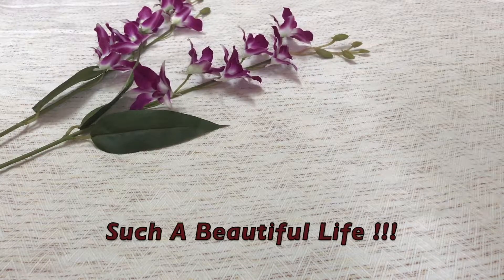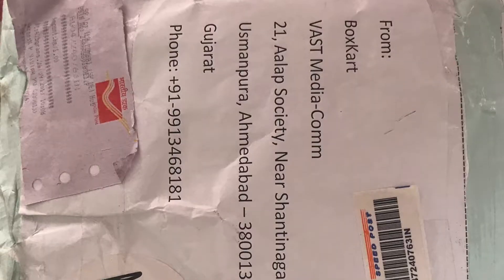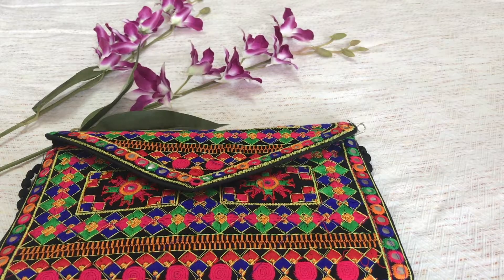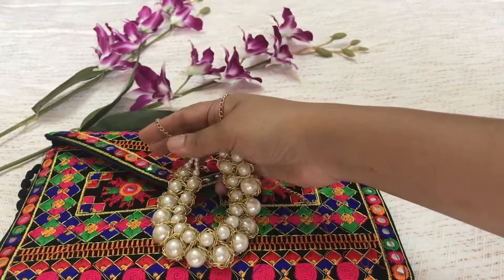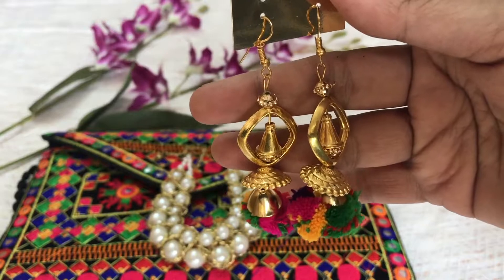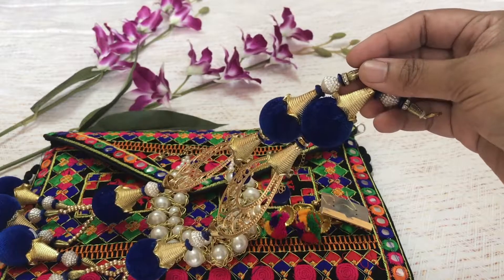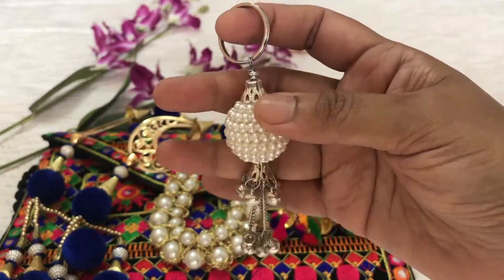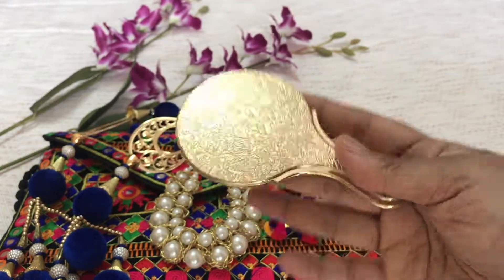NEW SUBSCRIPTION - Boxkart's Bag-Oh-Olics | BAGs & More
Welcome to a New Monthly Bag Subscription- Boxkart's Bag-Oh-Olics! I loved the subscription and am sure you shall like it too..
Bag-Oh-Olics is BoxKart’s first subscription box which offers handbags/clutches/totes etc on a monthly basis along with 4-5 other goodies. The current month’s theme is Festivities Fiesta.
BoxKart is an e-commerce company based in Ahmedabad which is a subscription marketplace and aims at bringing the growing but scattered Subscription market in India under one roof giving ease to subscribers and bringing in new business opportunities for the youth to start their venture.
Their website is currently under process, if you wish to shop with them please check their Instagram and Facebook page.